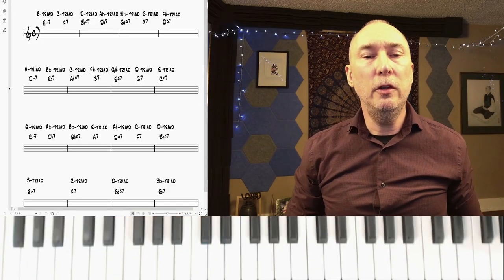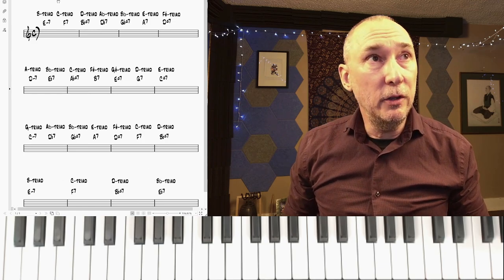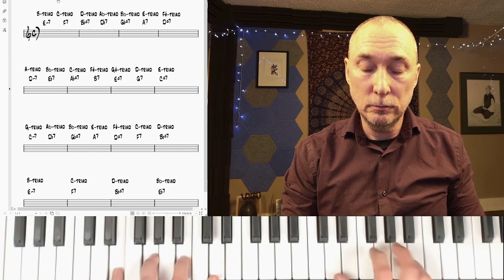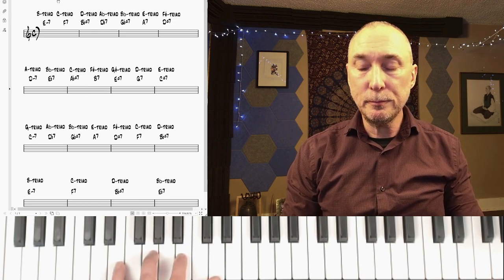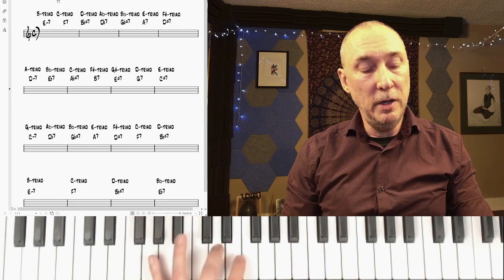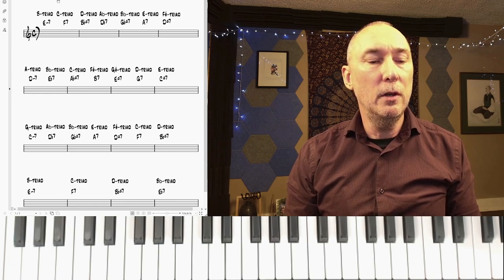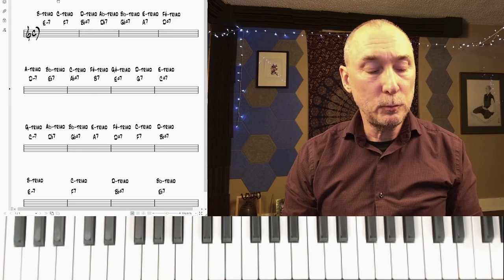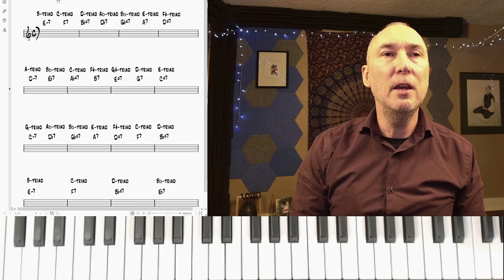Lesson 146: Part 3 - Countdown, Giant Steps, Tri-tonic Simple Solo System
This is part 3 in a 4 part series on ways to practice and think about Countdown my John Coltrane.   This is on of his challenging tri-tonic tunes based on the song Tune Up.

Here's a link to the free PDF and a blog post with explanation:

In this lesson on Countdown we'll continue looking at ways of thinking about, conceptualizing and improvising over Countdown.  This method uses minor triads over each chord of the progression.  On the minor chords we'll use a minor triad built off the 5th of the the chord (i.e. for E-7 we'll use a B minor triad).  On each dominant 7th chord we'll use the minor triad built off the 5th of the chord (i.e. for F7 we'll use a C minor triad).  Lastly, on the Major 7th chords we'll use a minor triad built off the 3rd of the chord (i.e. on Bb Major 7 we'll use a D minor triad).  Of course you could use any triad you'd like to create your own favorite 3 note sets for each chord but overtime I have found this concept to work very well in terms of clarity, voice leading and creativity.  The video outlines the theory behind the concept on several methods to begin working on it.